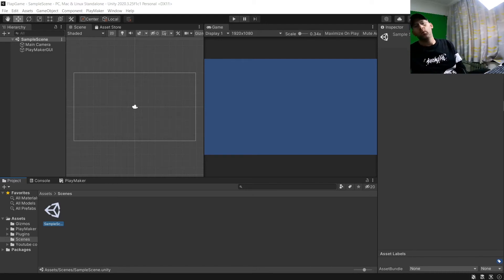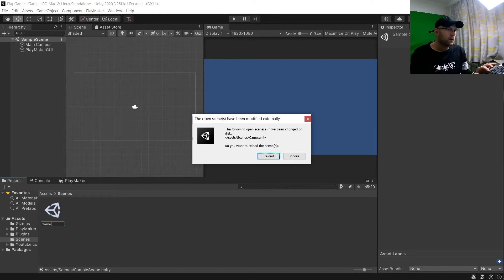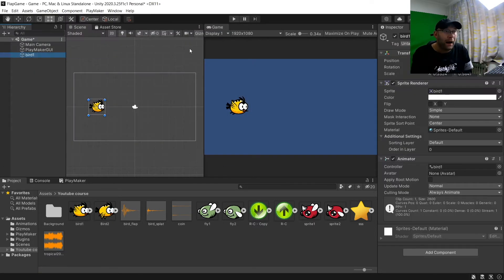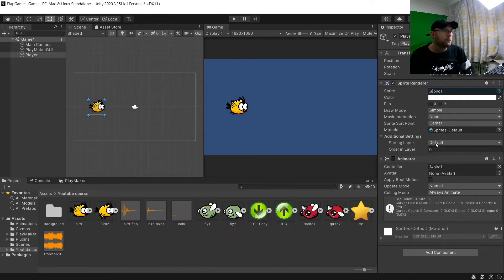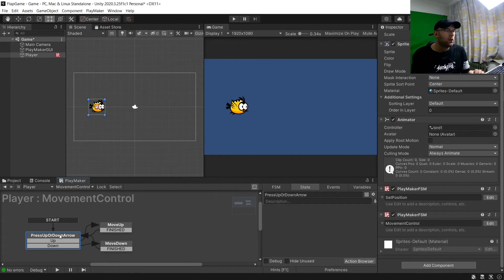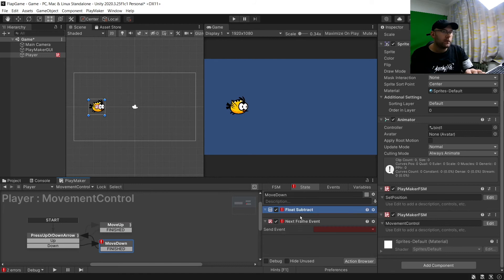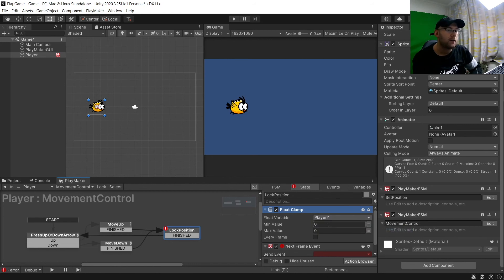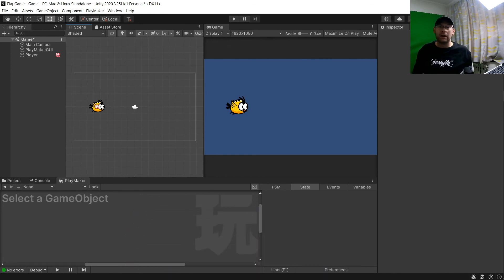Build a game in Unity with Playmaker Pt1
In this series of tutorials we will build a game from start to finish in Unity with Playmaker. You will learn how to save and load high scores, add touch screen controls and how to build the game to work on your phone or as a WebGL file so it can be uploaded to a website.

Assets used:
Bird